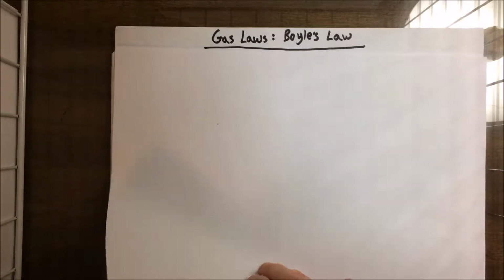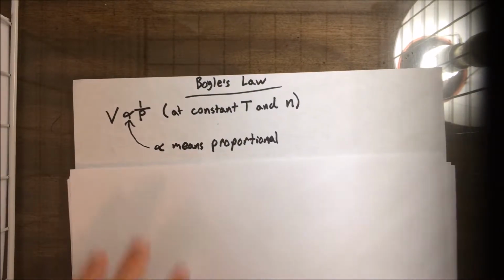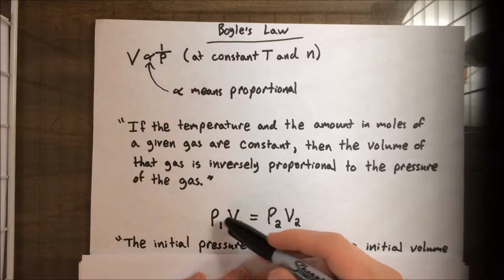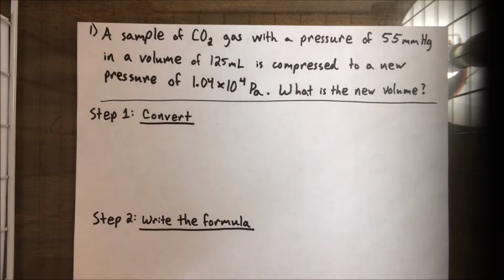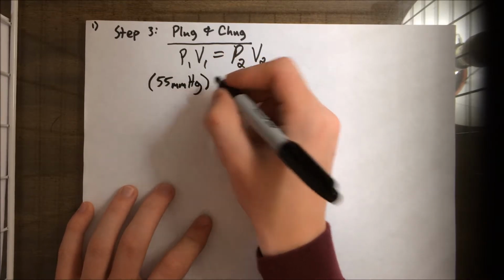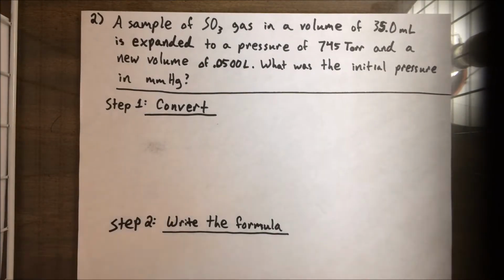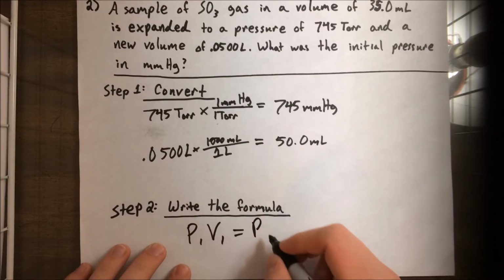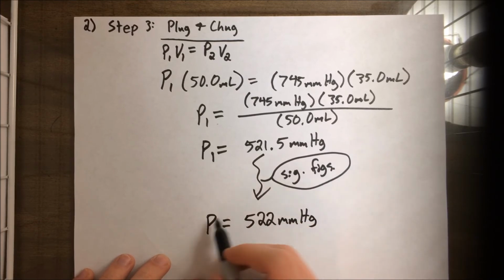Gas Laws: Boyle's Law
In this video we cover Boyle's Law, including a few examples, and go over the properties of a gas.

sc: huntleye